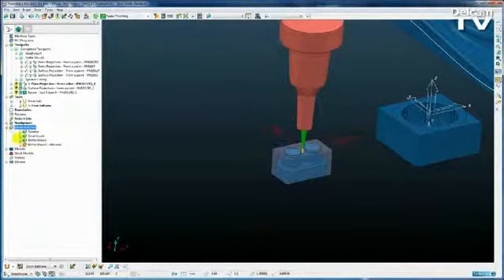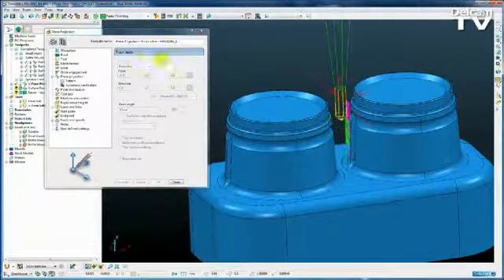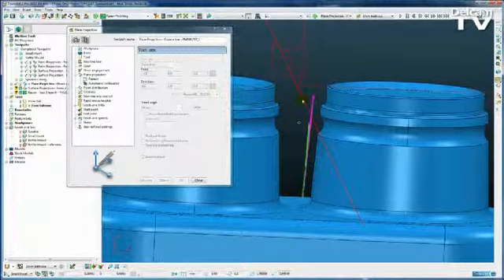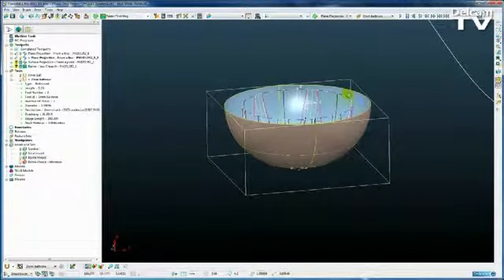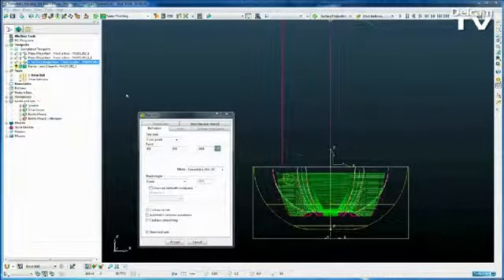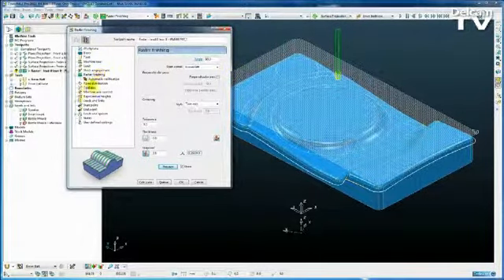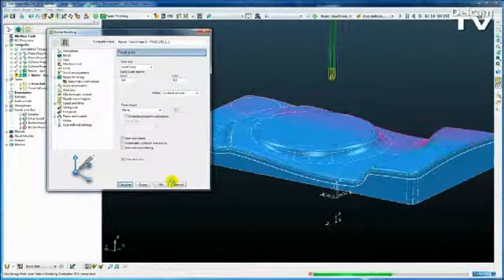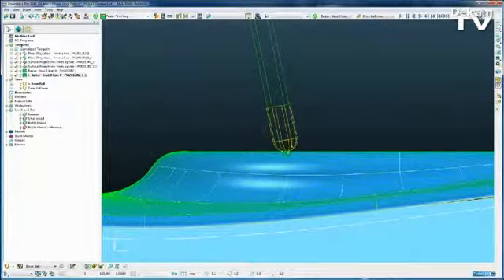PowerMILL 2013 新增刀軸定義 - 刀軸模式